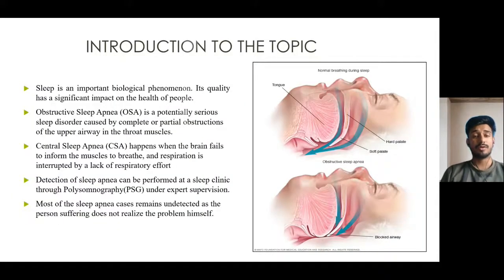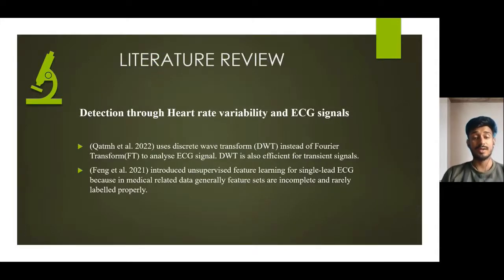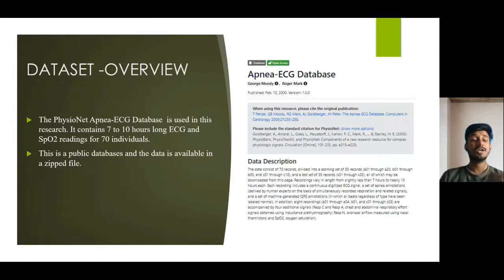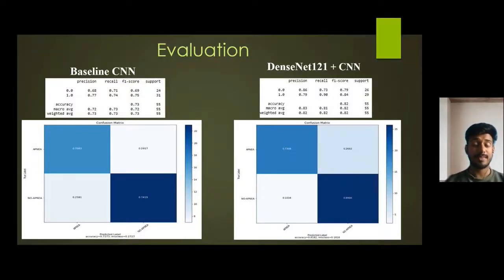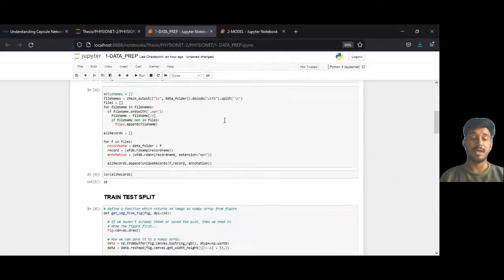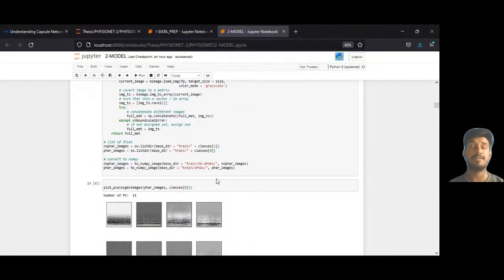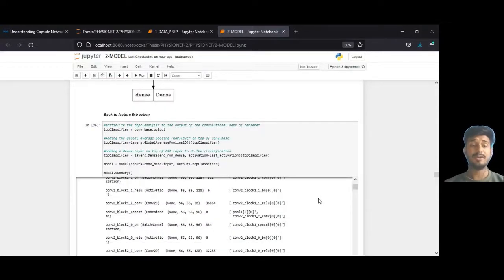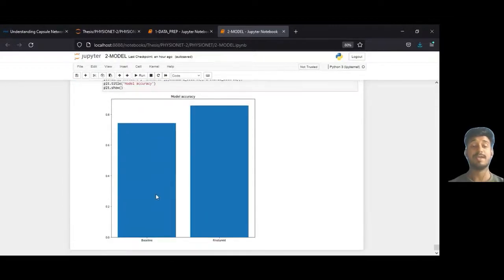Sleep Apnea Detection through Deep Learning methodologies - Thesis Presentation